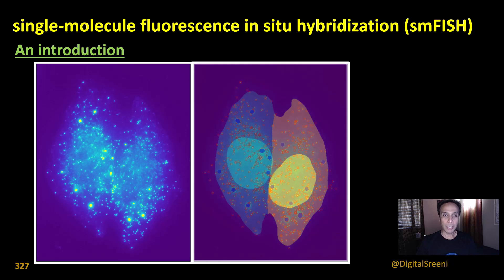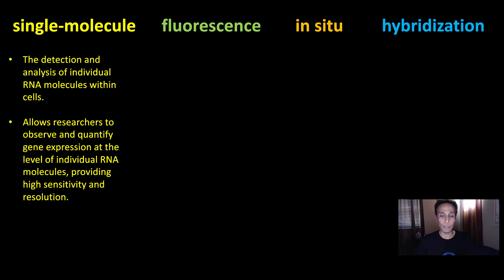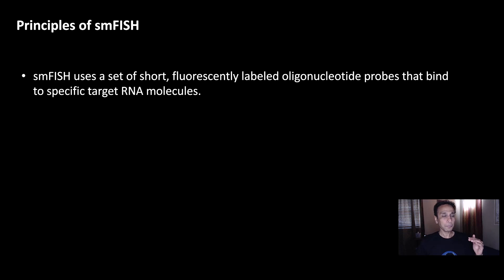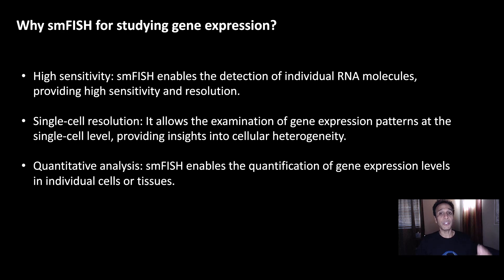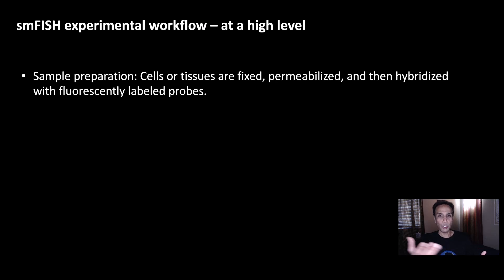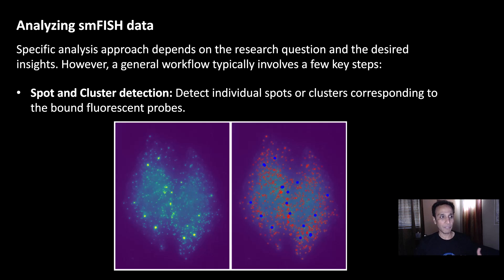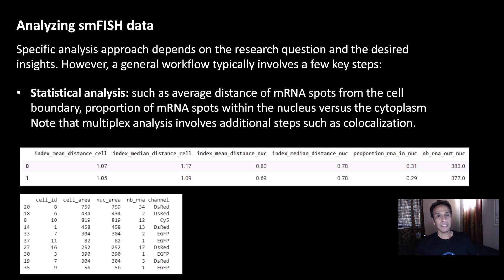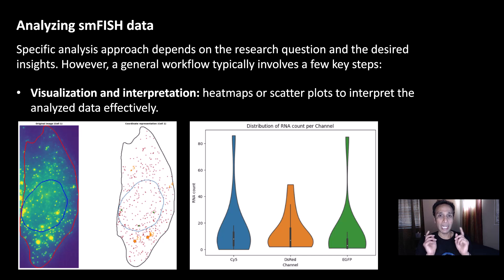327 - An introduction to Single Molecule Fluorescence In Situ Hybridization (smFISH​)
327 - An introduction to Single Molecule Fluorescence In Situ Hybridization (smFISH​)

smFISH uses a set of short, fluorescently labeled oligonucleotide probes that bind to specific target RNA molecules. Each probe is designed to hybridize to a specific sequence within the target RNA. The probes are designed to be complementary to the target RNA, allowing for specific and precise binding. Upon hybridization, the fluorescent probes generate a signal that can be visualized using fluorescence microscopy.

Why smFISH for studying gene expression?

High sensitivity: smFISH enables the detection of individual RNA molecules, providing high sensitivity and resolution.
Single-cell resolution: It allows the examination of gene expression patterns at the single-cell level, providing insights into cellular heterogeneity.
Quantitative analysis: smFISH enables the quantification of gene expression levels in individual cells or tissues.
Spatial information: It provides spatial localization of RNA molecules within cells, allowing for the investigation of subcellular distribution patterns.

smFISH experimental workflow – at a high level
Sample preparation: Cells or tissues are fixed, permeabilized, and then hybridized with fluorescently labeled probes.
Imaging: The samples are imaged using fluorescence microscopy, capturing the signals emitted by the labeled probes.
Image analysis: The acquired images are processed and analyzed to extract quantitative data on gene expression patterns.

Analyzing smFISH data
Specific analysis approach depends on the research question and the desired insights. However, a general workflow typically involves a few key steps:

Spot and Cluster detection: Detect individual spots or clusters corresponding to the bound fluorescent probes.
Cellular and nuclear segmentation: crucial for assigning spots to specific cellular compartments and extracting cell-specific information.
Statistical analysis: such as average distance of mRNA spots from the cell boundary, proportion of mRNA spots within the nucleus versus the cytoplasm. Note that multiplex analysis involves additional steps such as colocalization
Visualization and interpretation: heatmaps or scatter plots to interpret the analyzed data effectively.